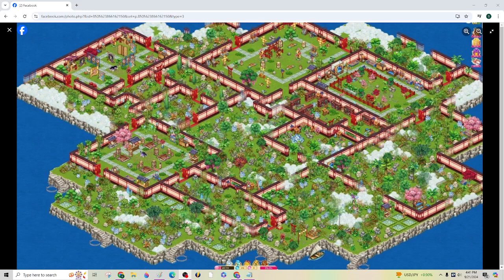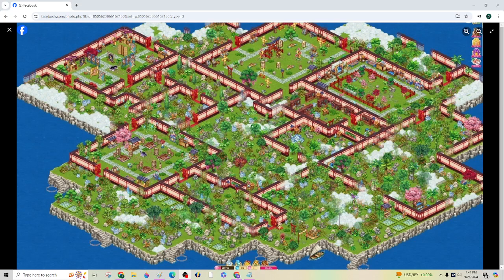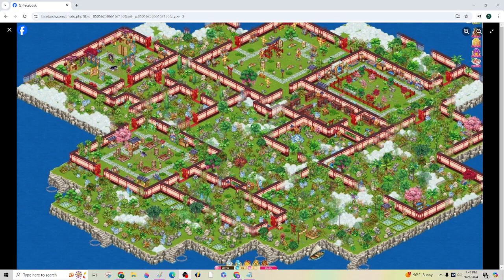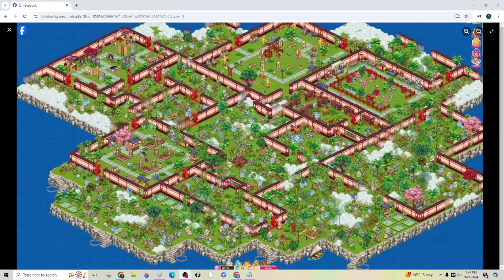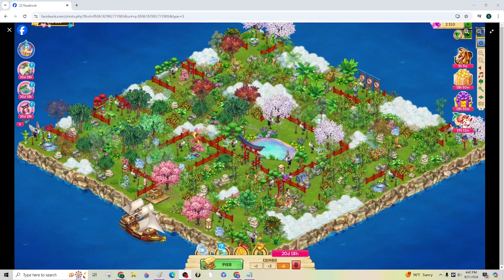Mystery Mansion CRANE islands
About 19K to get the CRANE pet for your island.